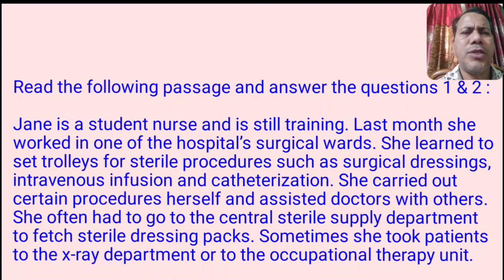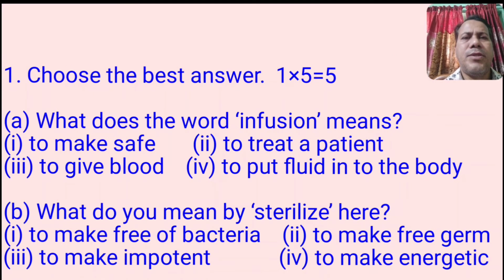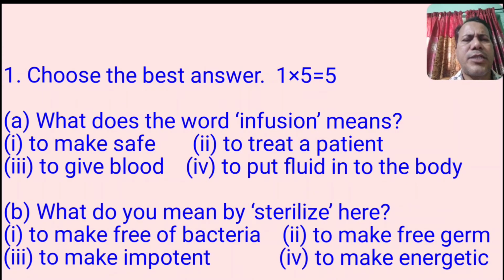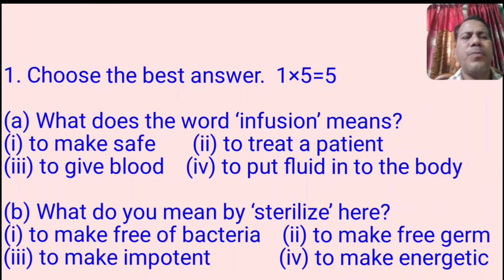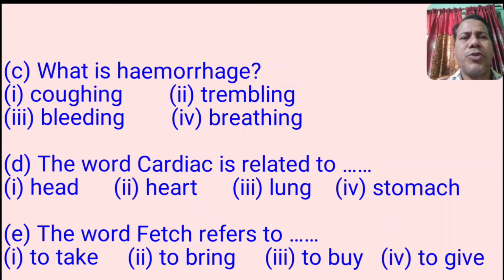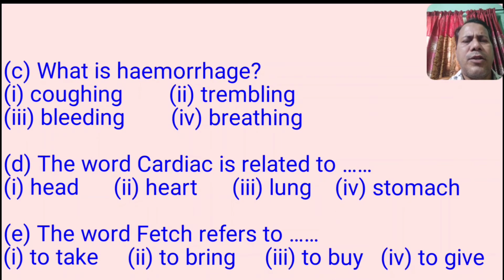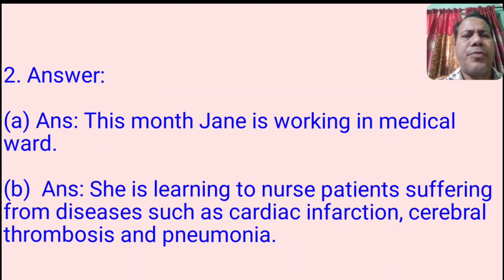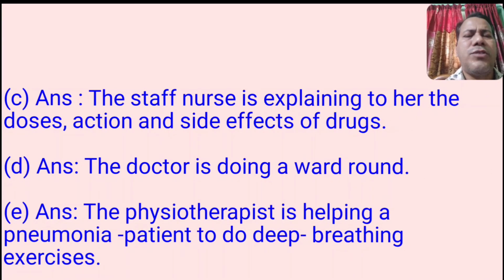Comprehending Passage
Answering MCQ & short questions by reading a passage.